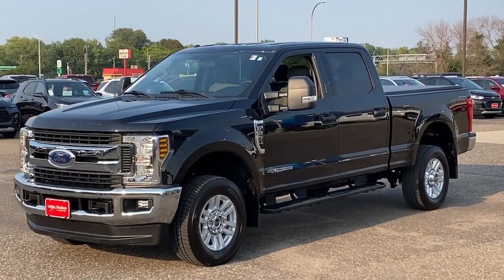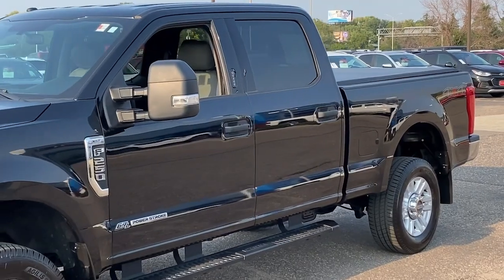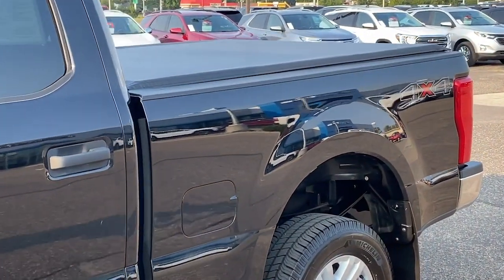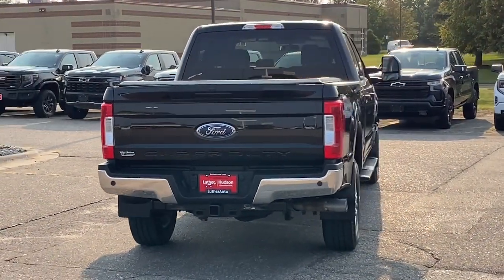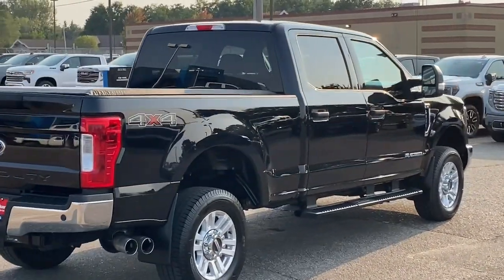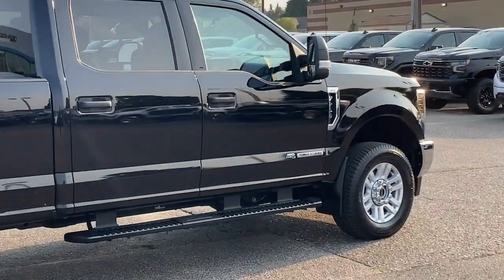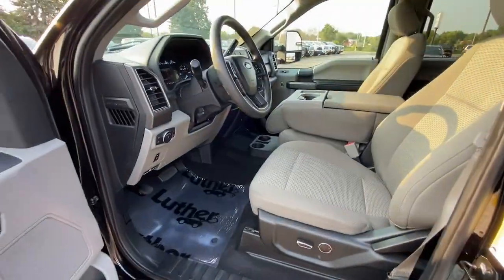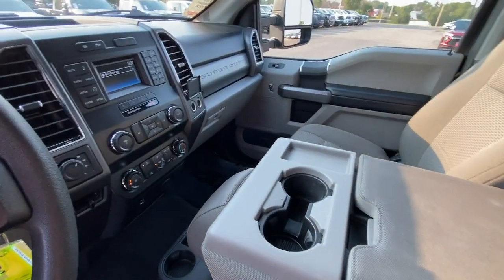2019 Ford Super_Duty_F-250_SRW XLT WI Woodbury, Cottage Grove, Hammond, New Richmond, Somerset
Pre-Owned 2019 Ford Super_Duty_F-250_SRW XLT available at Luther Hudson Chevrolet located in 1220 Crest View Dr, Hudson, WI, 54016. Servicing the Woodbury, Cottage Grove, Hammond, New Richmond, Somerset area.